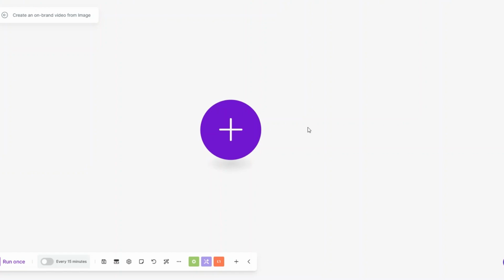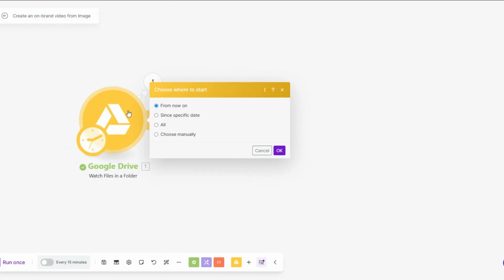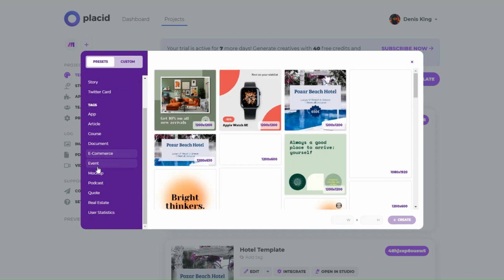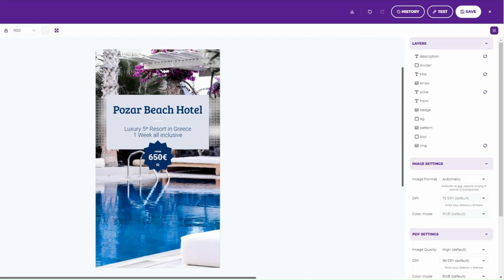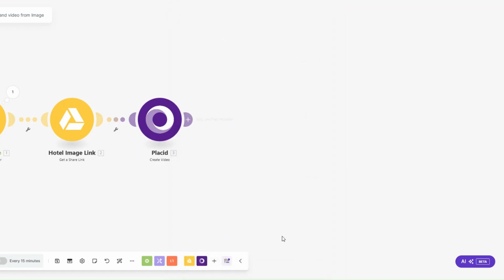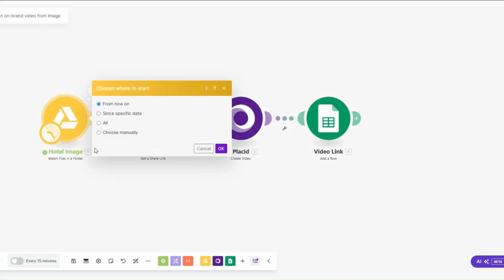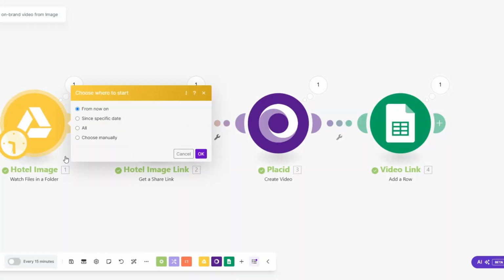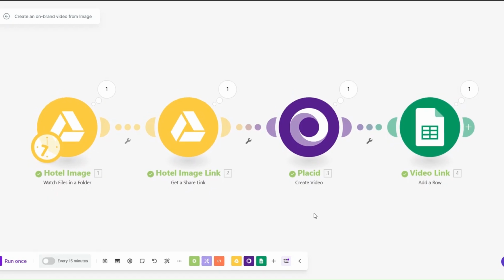TURN Images Into STUNNING Videos in Minutes on Make.com!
In this tutorial, we'll show you how to TURN Images Into STUNNING Videos in minutes on Make. With Make's intuitive platform, you can bring your imagination to life and create engaging on- brand videos that capture your audience's attention.

From social media teasers to marketing campaigns, learn how to elevate your visual content game and take your brand to the next level. Get ready to transform your images into mesmerizing videos that leave a lasting impression!